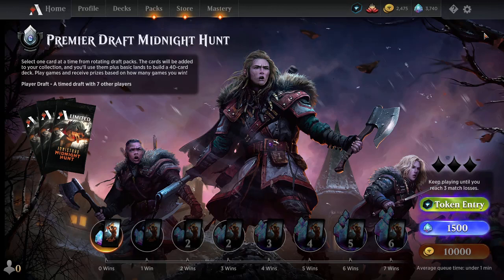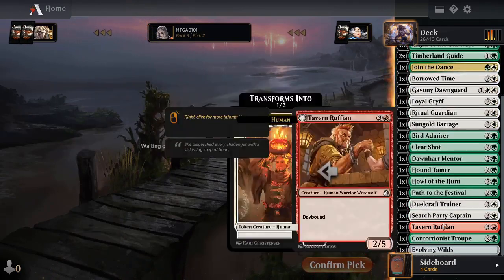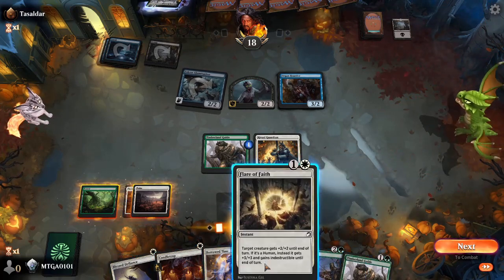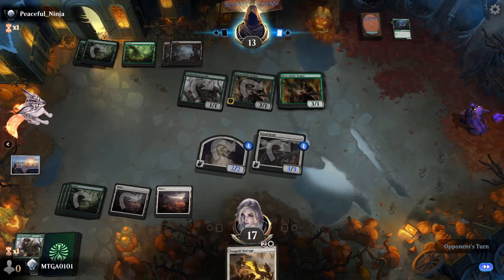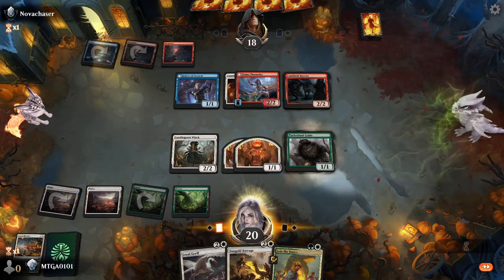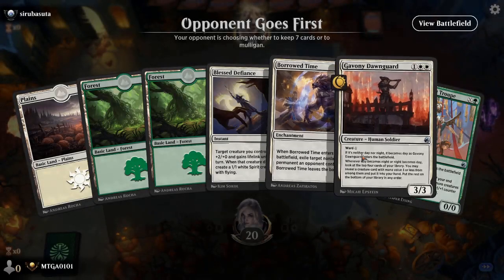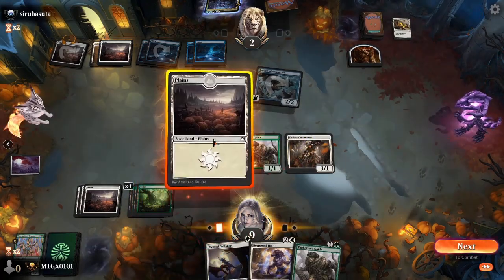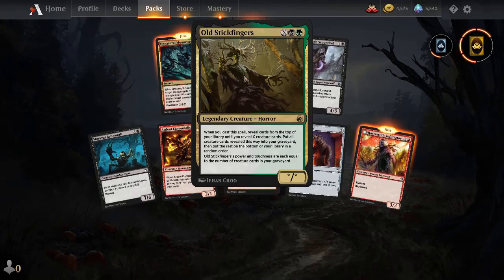MTGA Premier Draft Midnight Hunt Green White Humans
Seeing how many wins I can get in MTGA Premier Draft Midnight Hunt with a pretty bad Green White Humans deck.

Join the Laserpenguingames Discord to hang out and play some games with the rest of the penguins